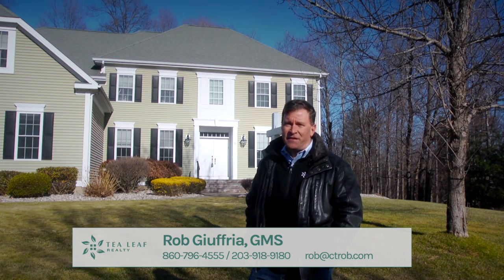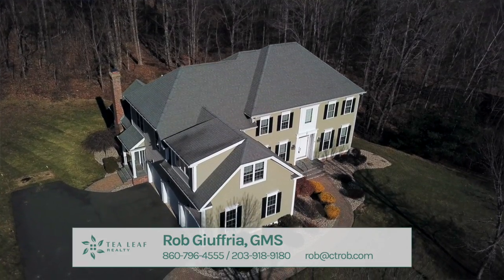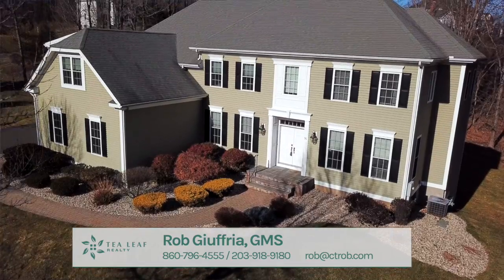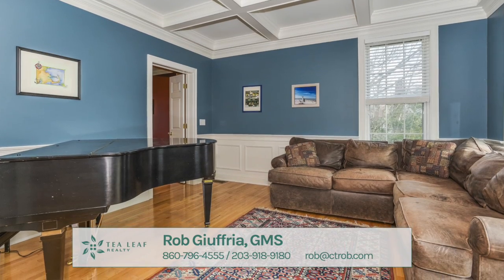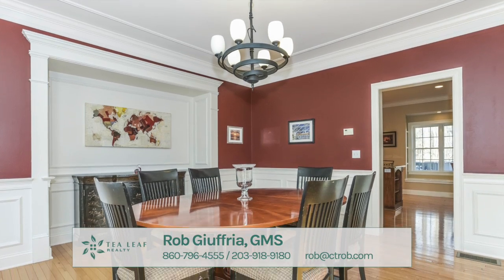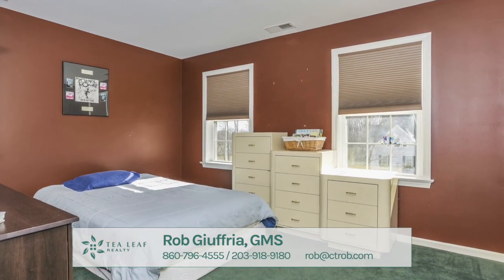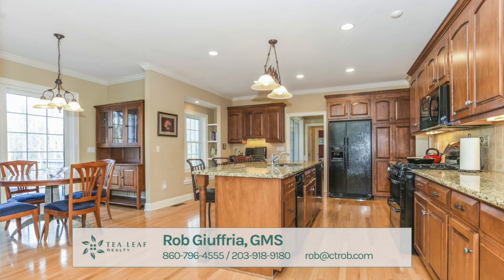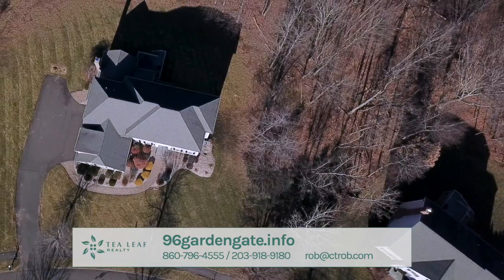96 Garden Gate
This video is about 96 Garden Gate